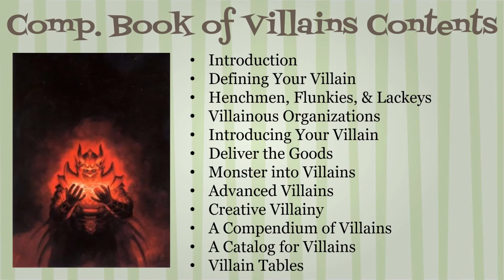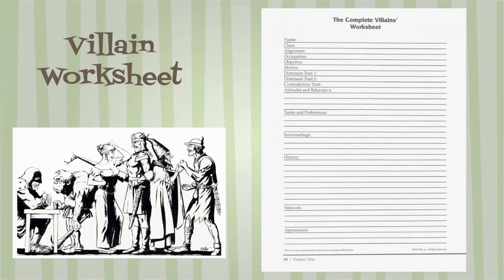Complete Book Of Villains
Howdy Tabletop RPG fans!
Overview of the Complete Book of Villains.

Purchase AD&D 2E DMGR6 - The Complete Book of Villains on DriveThruRPG

This is part of a series of ReviewsDay (every Tuesday) overviews of old or obscure RPGs by a veteran Game Designer.